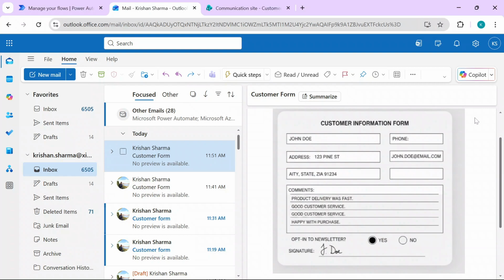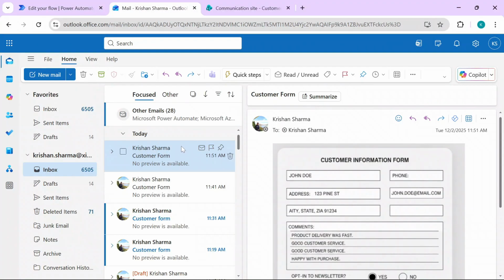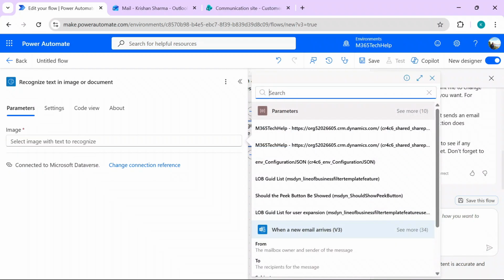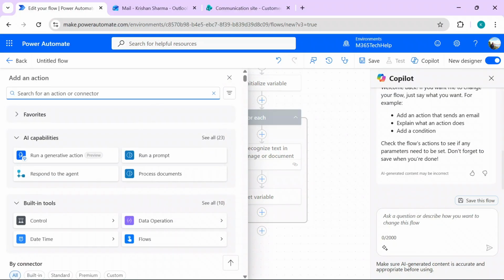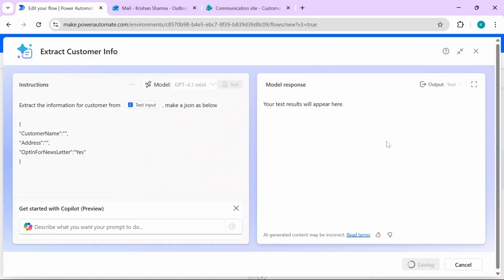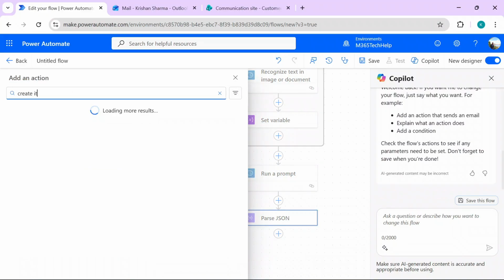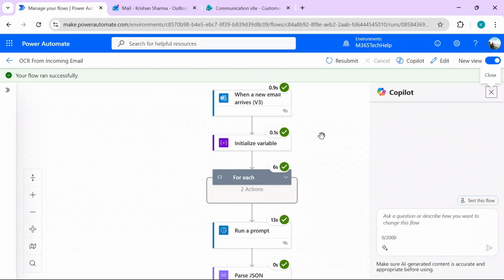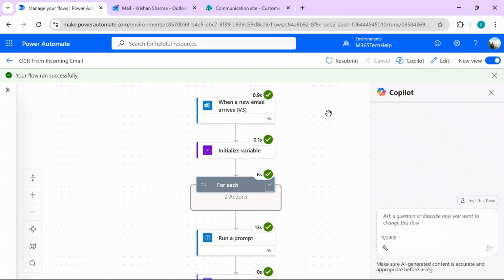Power Automate & AI Builder: Extract Structured Data from Images in Email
This advanced tutorial shows you how to automate a critical business process: extracting customer data from images embedded within the email body.

Simple flows often miss these embedded images (which are stored as inline attachments). We show you how to correctly isolate the image content from the email data and then leverage AI Builder's powerful OCR and custom text extraction model. This process turns the messy image text into perfectly structured fields (like Customer Name, Address, and Comments).

Learn how to build this essential workflow to get clean data instantly into your CRM or database. Eliminate manual transcription and improve data accuracy today!